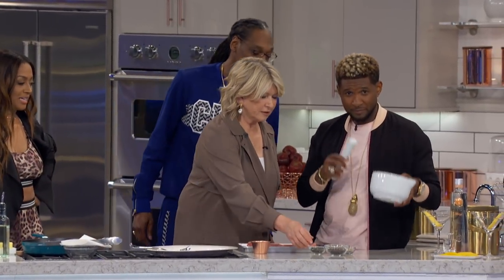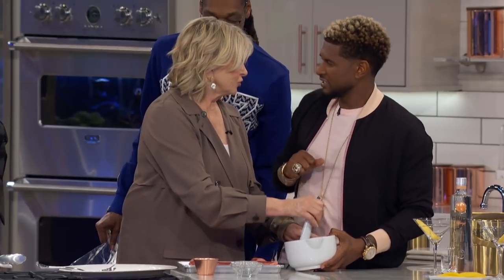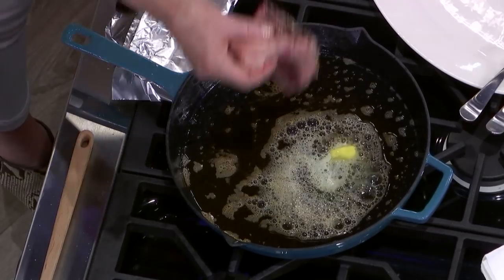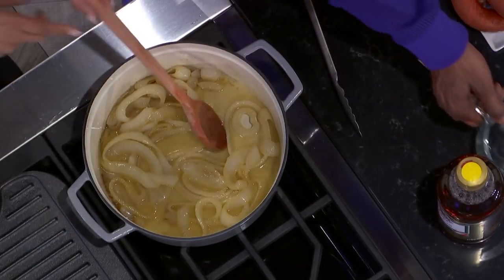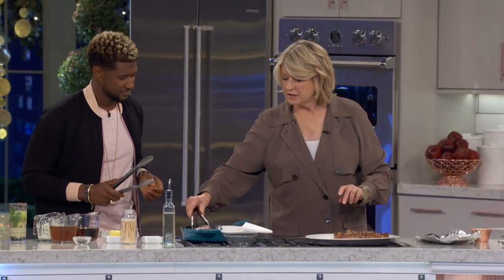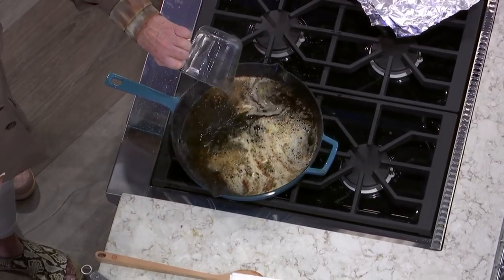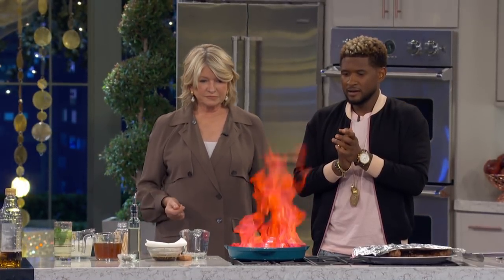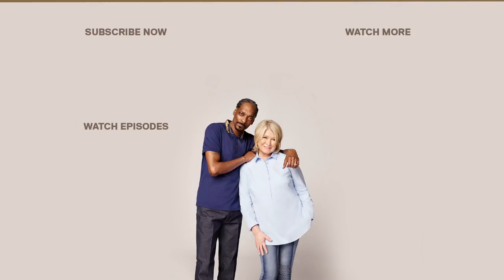La La Anthony Almost Sets Herself On Fire ‘Sneak Peek’ | Martha & Snoop's Potluck Dinner Party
La La Anthony and Usher are literally heating things up in with kitchen with Martha & Snoop. See what’s for dinner tonight at 10/9c only on VH1!

In Martha and Snoop's Potluck Dinner Party, the Queen of Cuisine and the King of Kush come together to invite their celebrity friends over a little potluck fun. Games, recipes and musical guests. Each will invite celevrity friends over for a half-backed evening of cocktails, cooking, conversation, and fun where nothing is off limits.

Shows + Pop Culture + Music + Celebrity. VH1: We complete you.